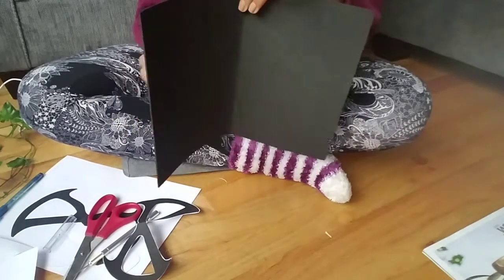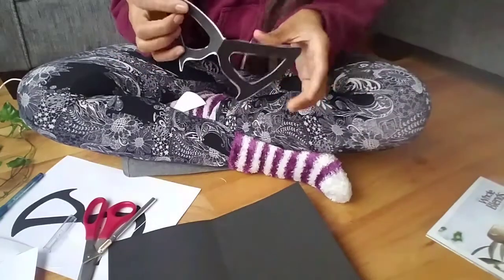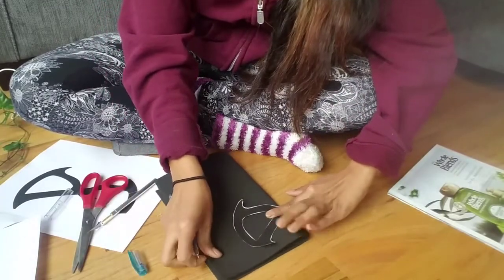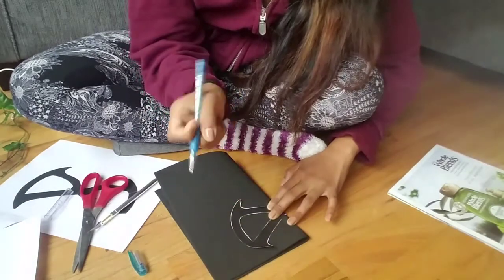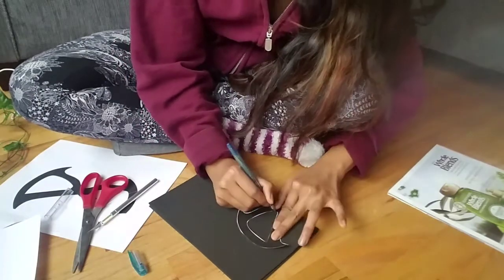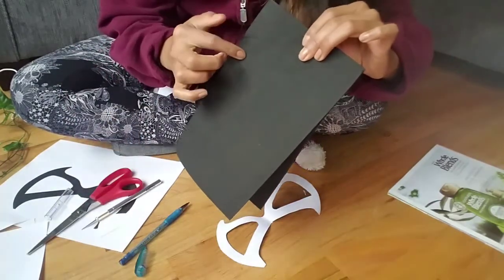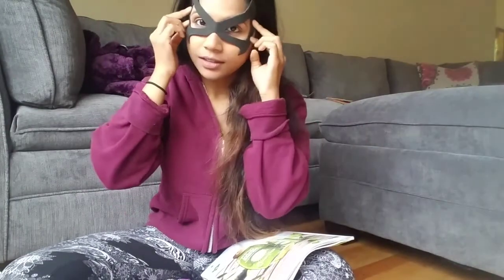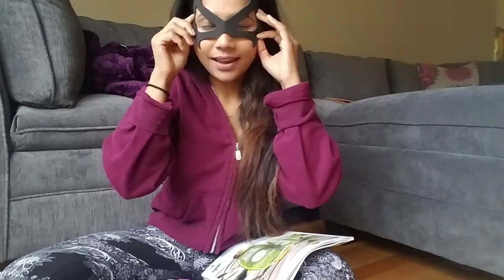Black Cat Mask DIY cosplay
Here's an easy DIY to make a black cat mask. Enjoy!